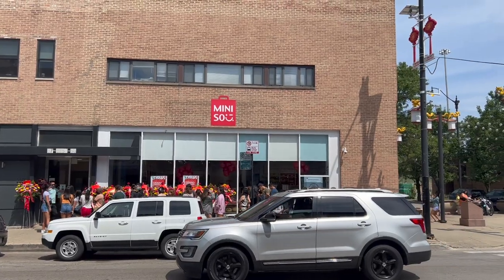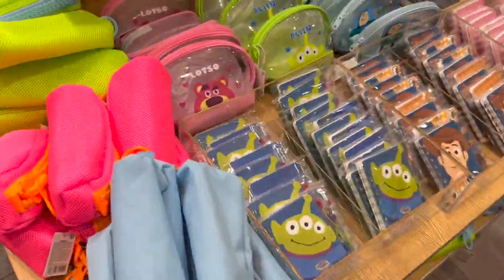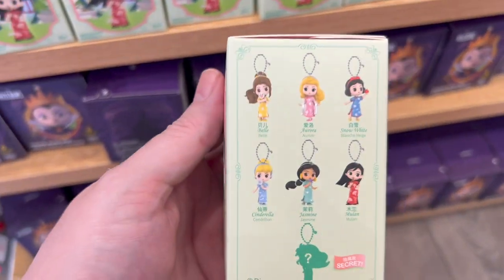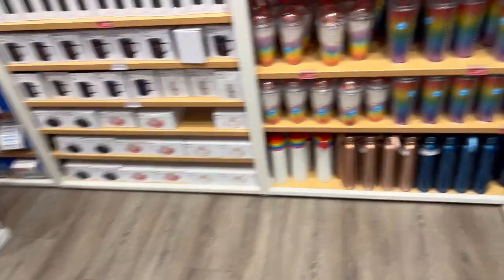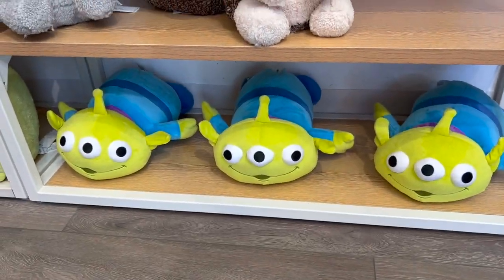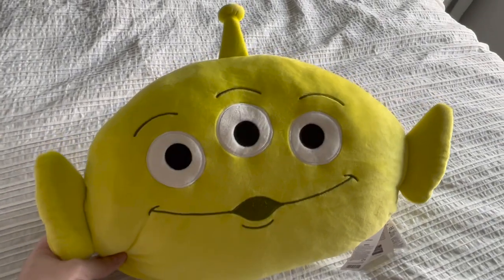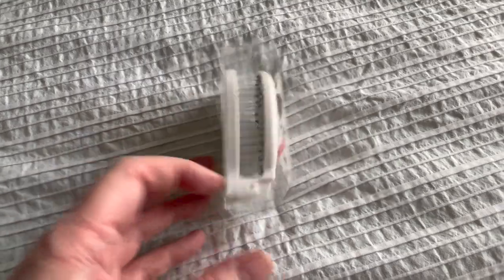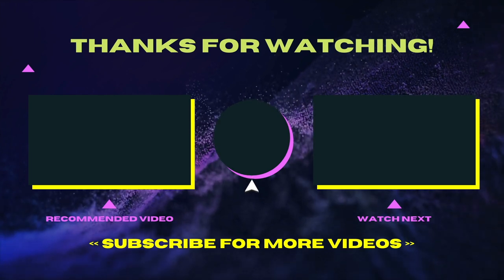New Miniso Store in Chicago | Full Tour & Haul | Shop with me!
In this video Tim takes you along to his most recent shopping visit to the brand new Miniso Store in Chinatown in Chicago from opening day on July 2, 2022. Miniso is a Japanese-inspired lifestyle product retailer that offers a wide variety, from kawaii to squishmallow type plushies to stationary to home decor, and tons of fandom merchandise including: Disney, Pixar, Toy Story, Marvel, and more!

If you like coming shopping with us, be sure to check out these similar videos: